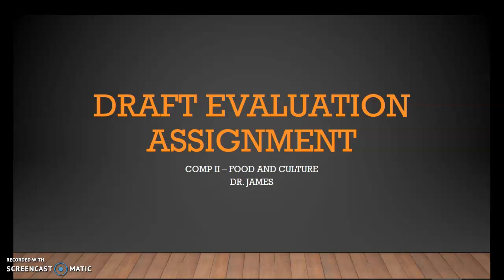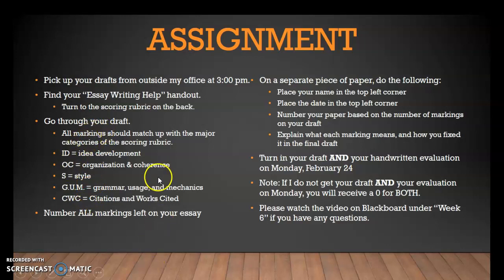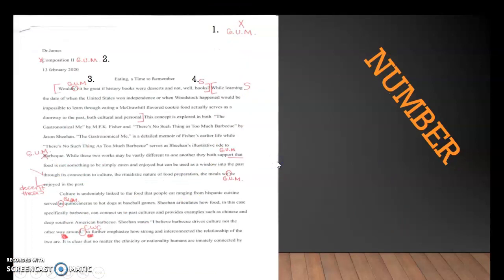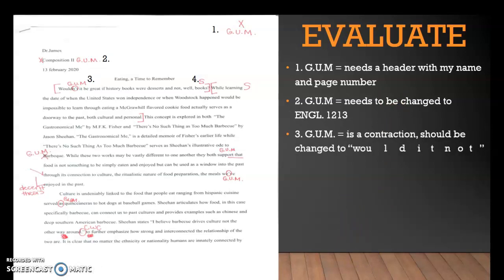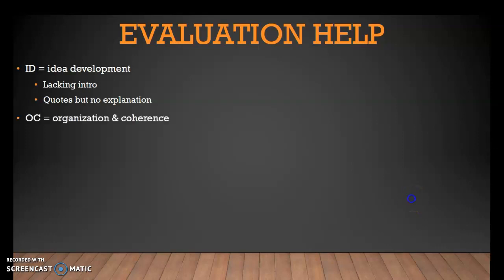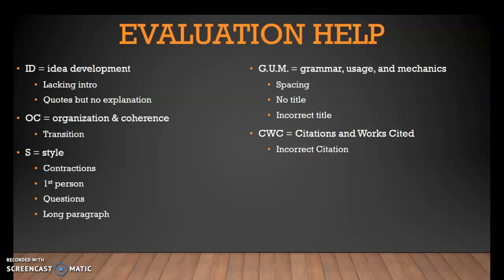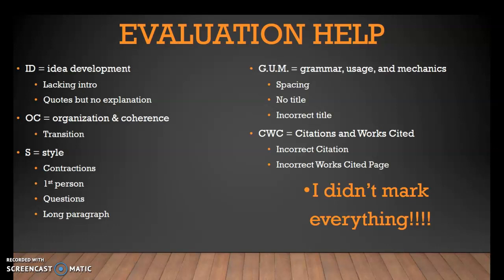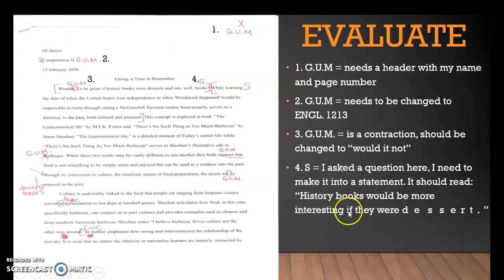Comp II - Draft Evaluation Assignment